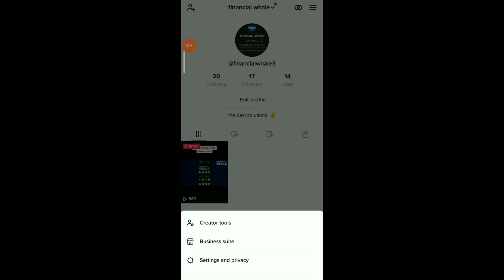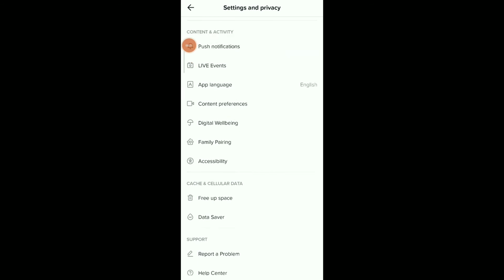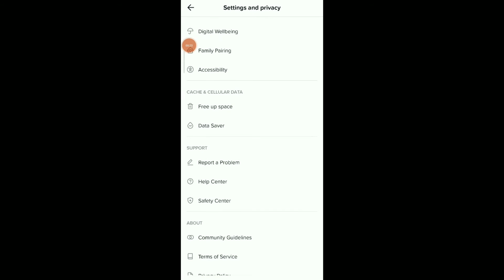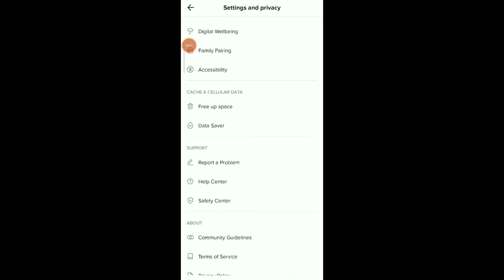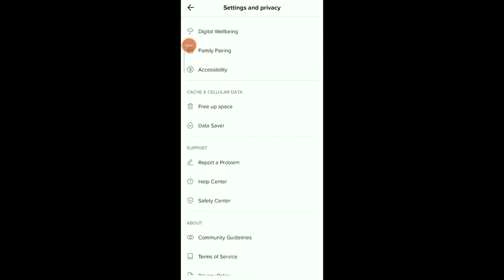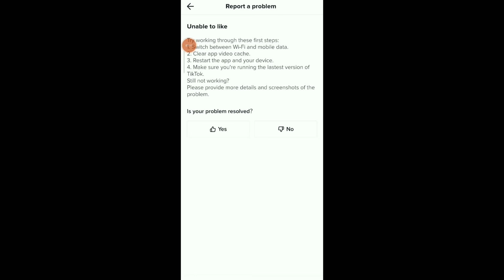How To Fix Unable To Like On Tiktok App 2022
My idols on YouTube:
Mike Vestil
Ali Abdaal
biaheza
Kevin David
Incognito Money
Sara Finance
Everyday Money
Channel Makers
Vidiq
SuperHumans Life